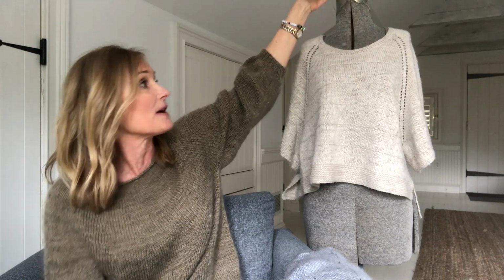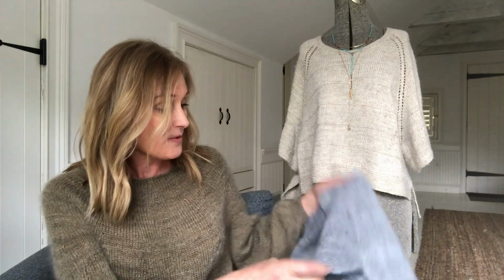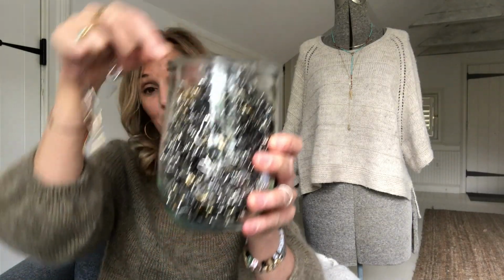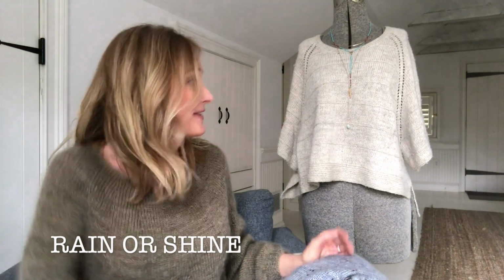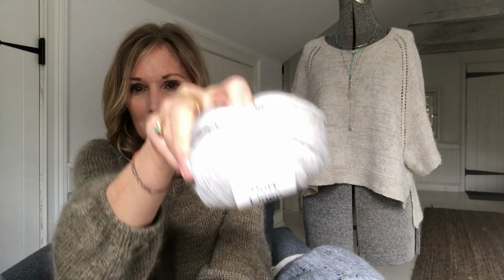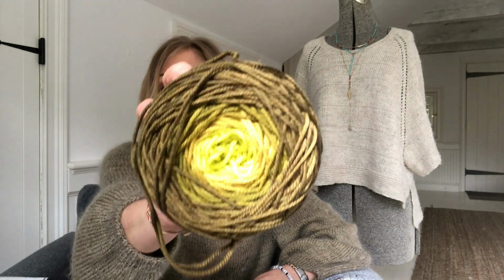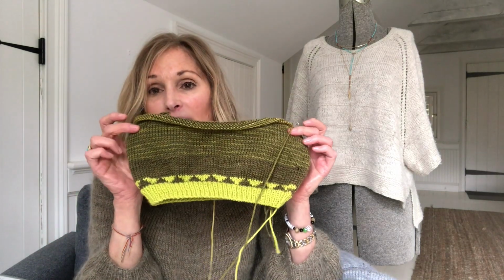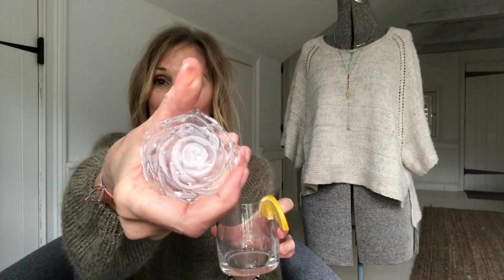a friend to knit with - Episode 8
Hiya Friends!  This is a podcast about knitting and stuff!
Thanks for stopping by... Stay safe and well friends!   xx

Yarn:  Modus Operandi

Yarn:  SkeinCocaine

Yarn:  Manos Del Uraguay

Yarn:  Classic Elite

Yarn:  KittynLou Handmade & Shibui Silk Cloud

Whiskey Sour:
2 oz whiskey
3/4 oz simple sugar
3/4 oz fresh orange or lemon juice
Ice Cube Molds from Williams Sonoma